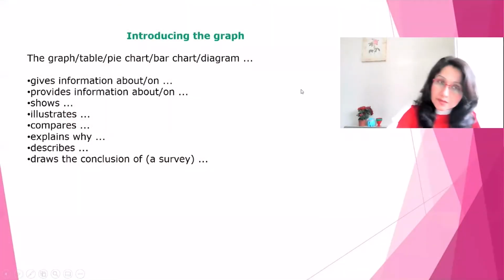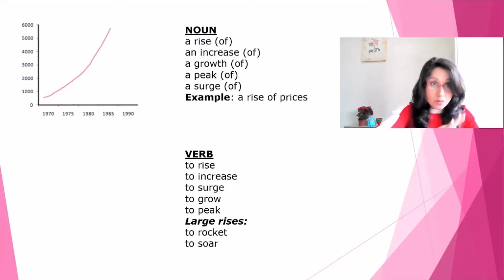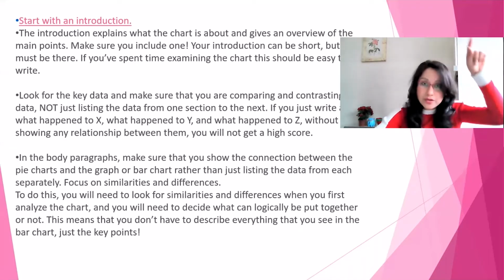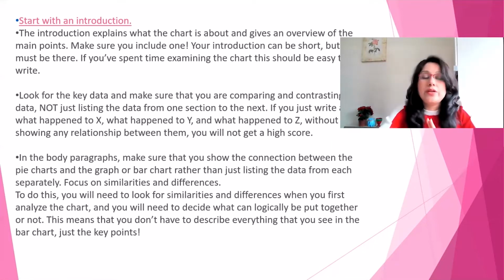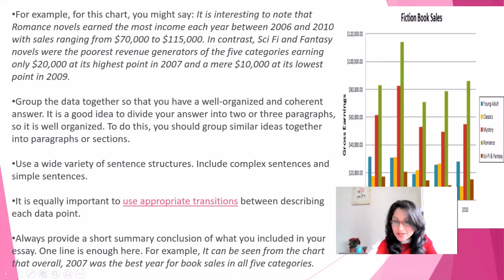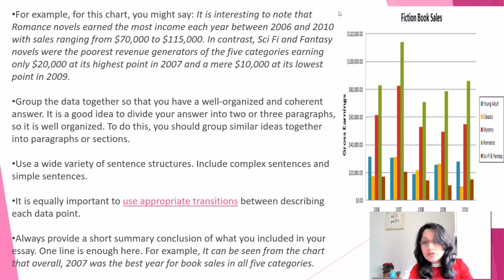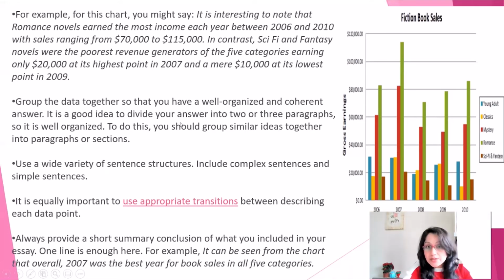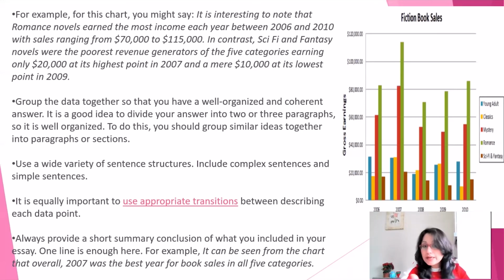IELTS Preparation - Part 6 | How To Describe Graphs & Charts | LearnEnglish | EnglishInABlink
An insight into graphs and charts, and how to describe them using the correct vocabulary.